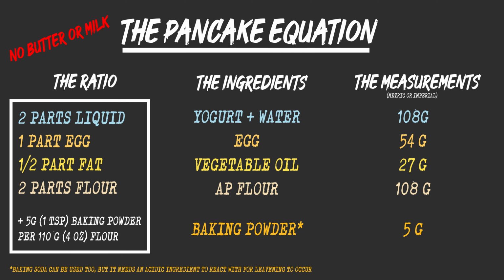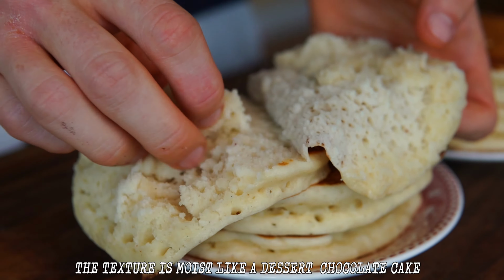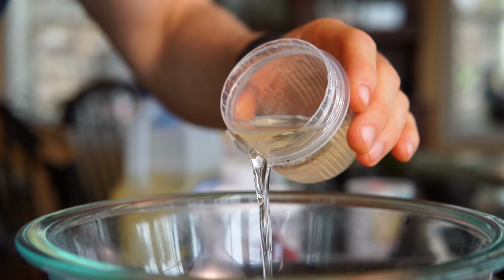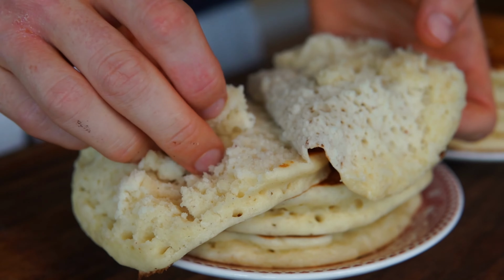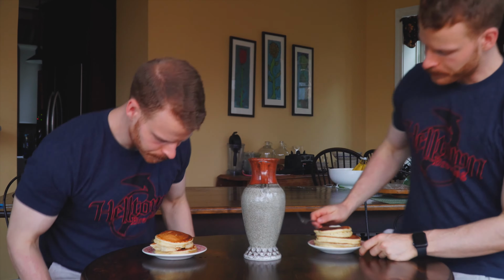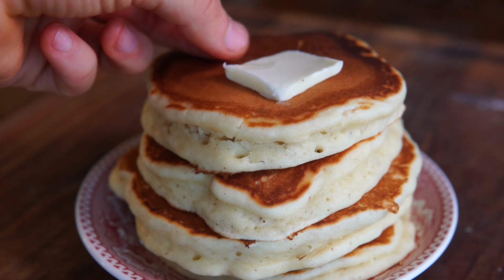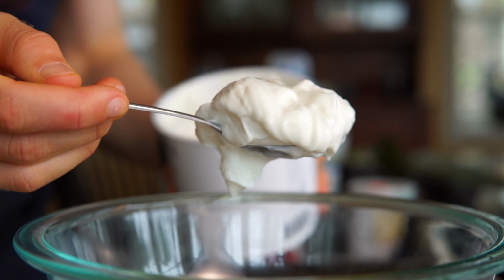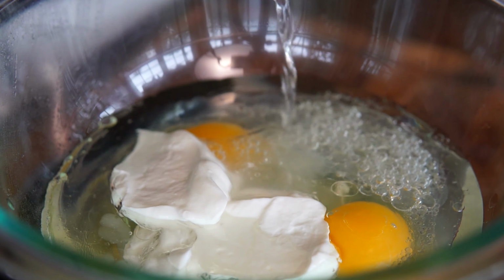The key to Moist Pancakes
- Salt, Fat, Acid, Heat book

As someone who genuinely has not had pancakes in over a year before my ratio video the other week, I don't know how I got here, but I'm making a second pancake video, because in making the video, when I tried out various ratios, I learned the key to getting pancakes that are perfectly moist and tender, basically you need to throw out your butter.

--- MY CURRENT FAVORITE PANCAKE RECIPE ---

Wet Ingredients (metric & imperial):
 - 4 oz plain yogurt + 4 oz water (8 oz total / 226 g) - 2 parts LIQUID
 - 2 large eggs (4 oz / 113 g) - 1 part EGG
 - 2 oz vegetable oil (56 g) - 1/2 part FAT
 - 1 tsp vanilla - optional

Dry Ingredients (metric & imperial):
 - 8 oz all purpose flour (226 g) - 2 parts FLOUR
 - 1 tablespoons sugar (13 g)
 - 2 1/2 teaspoons baking powder (12 g)
 - 1 tsp salt (5 g)
 - 1/2 tsp fresh ground cinnamon (1 g) - optional
 - 1/2 tsp fresh ground nutmeg (1 g) - optional

Method:
 - Combine and whisk the wet ingredients in a bowl until thoroughly combined.
 - In a separate bowl, combine the dry ingredients. Sift out any big clumps.
 - Combine the wet and dry ingredients together and stir until the batter is smooth and
   light, do not over mix it or the batter can become tough.
 - Adjust the batter, if you want it thinner, add a little more water.
 - Add any whole ingredients like nuts, chocolate, or fruit at this stage.
 - Cook the pancakes on an oiled griddle over medium heat.
OTHER DETAILS

All sources used:
Ratio by Michael Ruhlman
Salt, Fat, Acid, Heat by Samin Nosrat

Filmed on: Sony a6400 w/ Sigma 30mm F1.4
Voice recorded on Rode Video Micro
Edited in: Premiere Pro

Cook with E is a participant in the Amazon Services LLC Associates Program, an affiliate advertising program designed to provide a means for us to earn fees by linking to Amazon.com and affiliated sites.